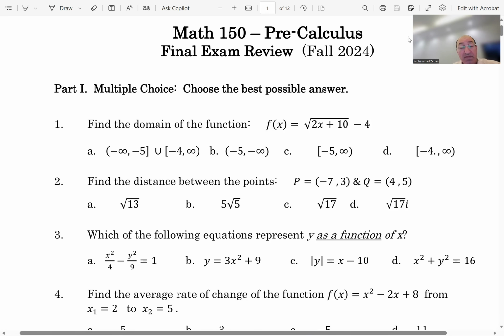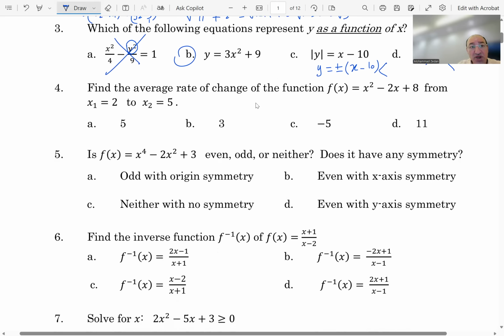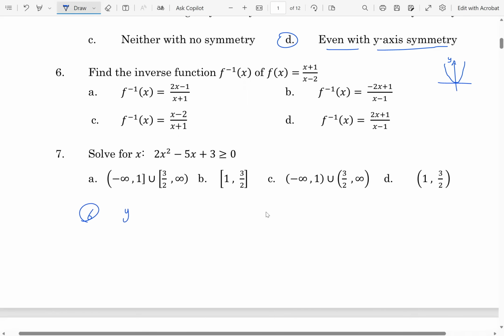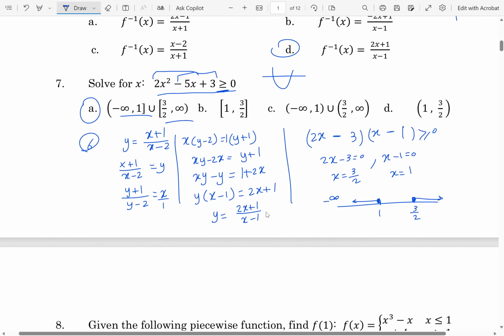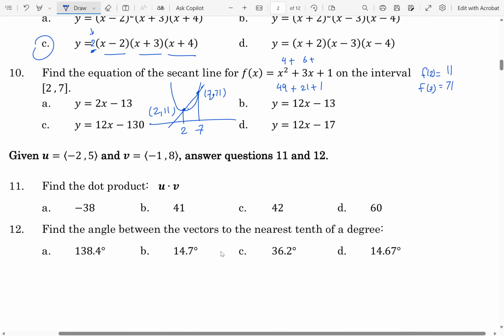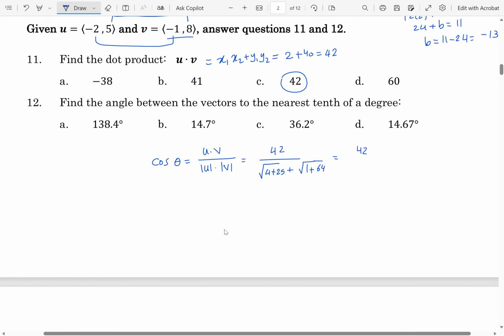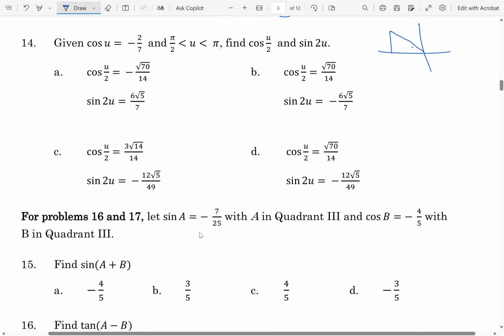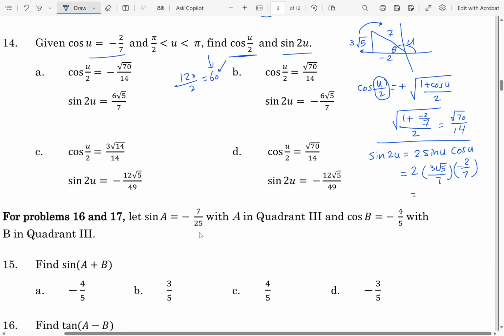AMP2 , Practice test 1, Part 1 for UDST admission Test